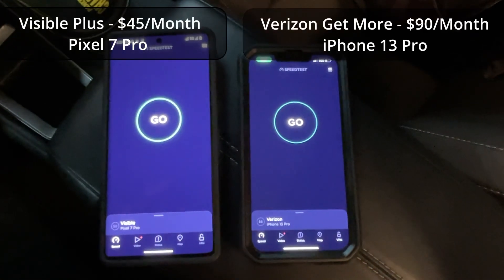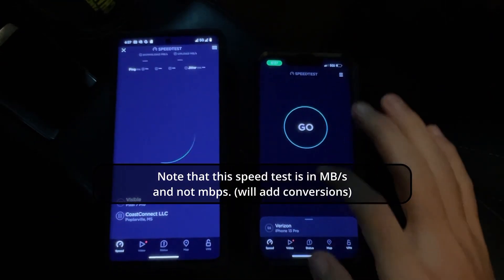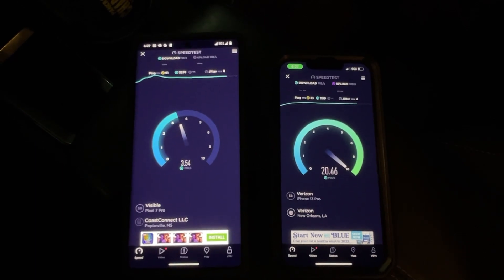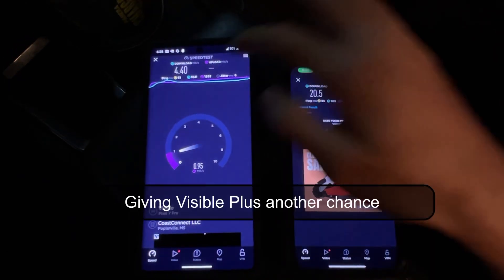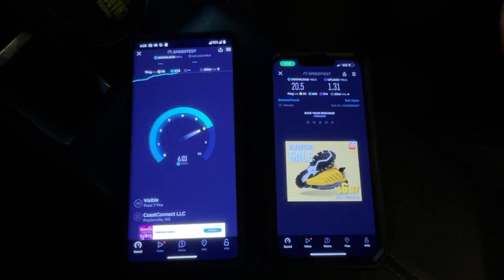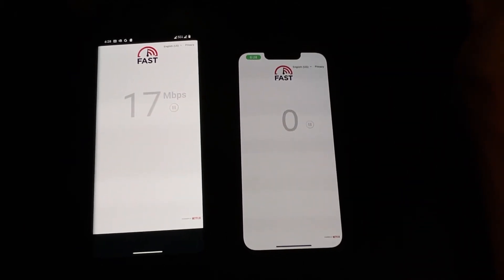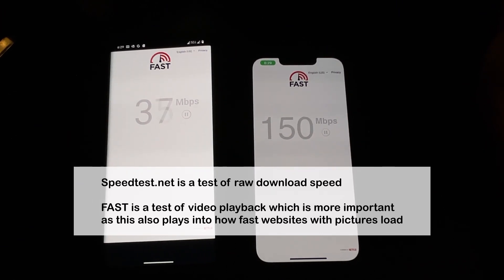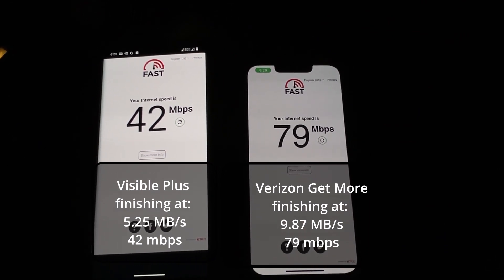Visible+ vs Verizon (Get More) 5G UW Speedtest